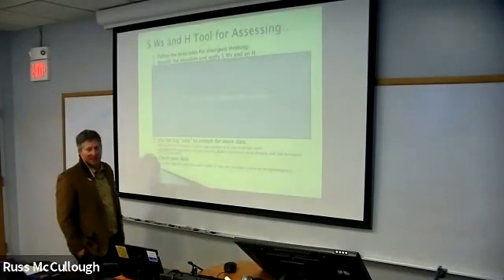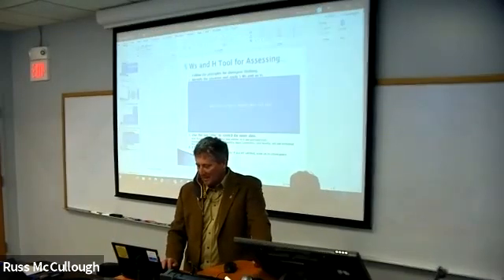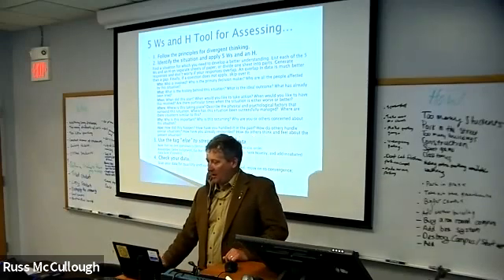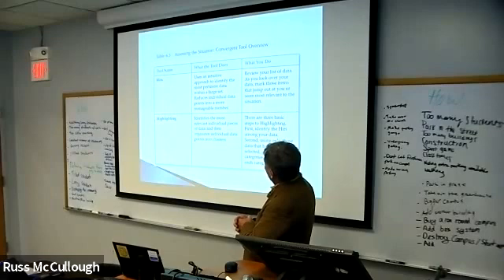Leadership of Creativity and Change S21 8